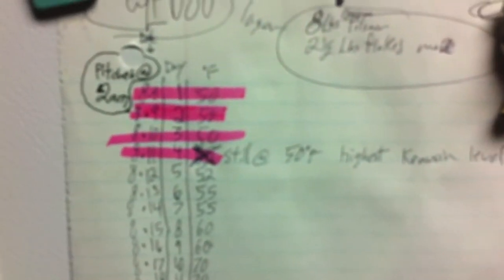Lager Fermentation update, day 4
This is the same lager from the video that I talk about my whirl-pool hardware.  The fermentation looks more like an ale.  I thought lagers were bottom fermenting?  Just an expression for yeast that like it a little colder, perhaps.